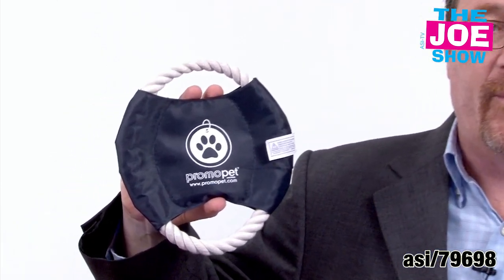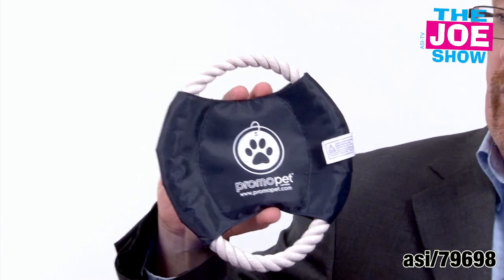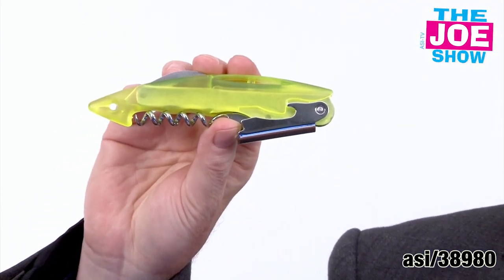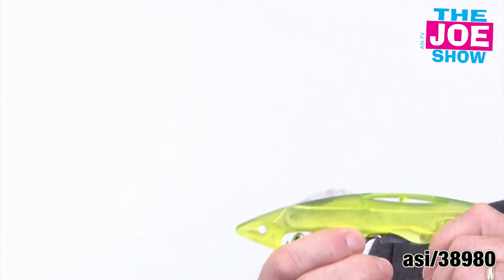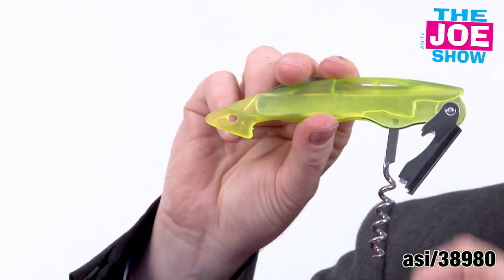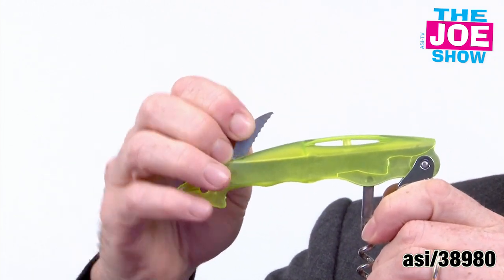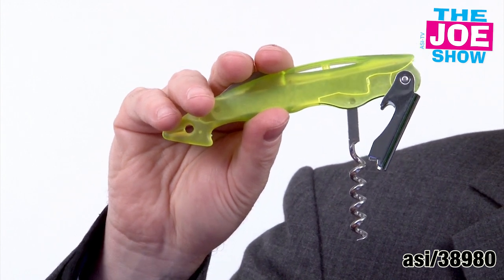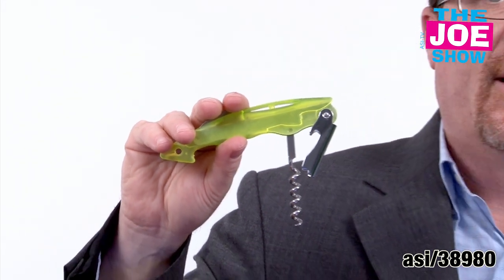A Smorgasbord Of New Products - The Joe Show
In this episode of The Joe Show, Managing Editor Joe Haley shows off some new items that are perfect for a variety of promotions. Looking for a product ideal for that next client meeting? How about a unique refillable water bottle great for summer or fall campaigns? Watch The Joe Show for new product and promotional ideas.